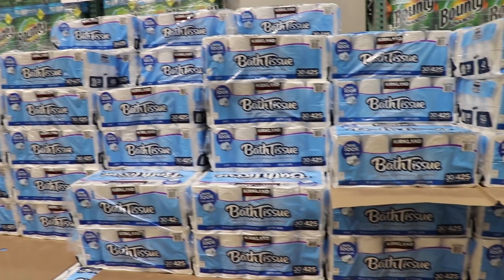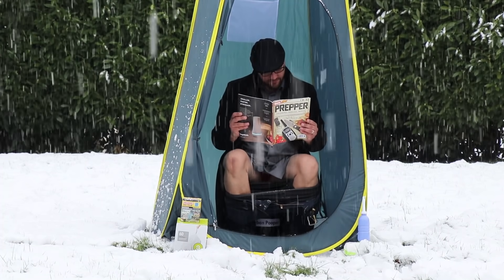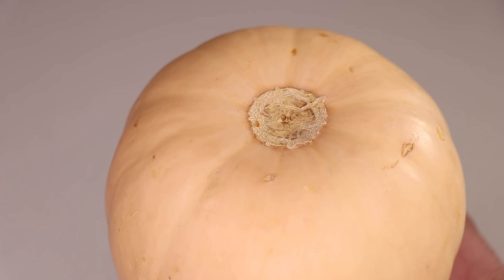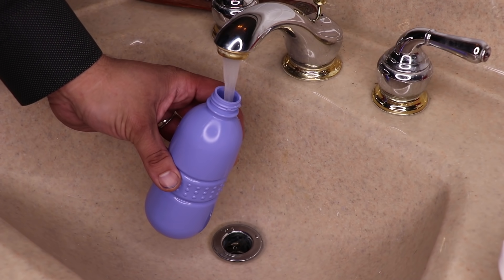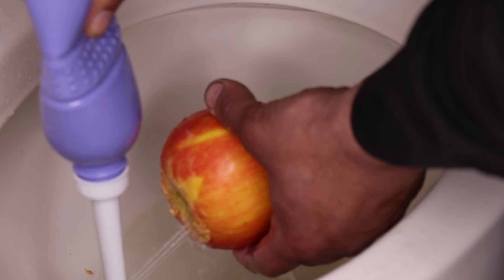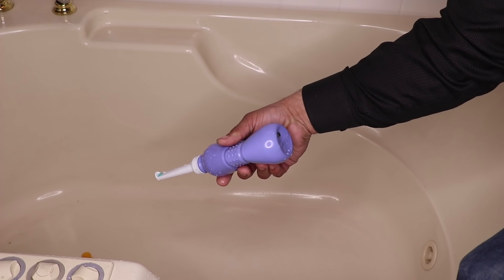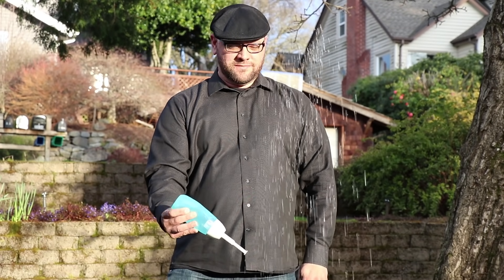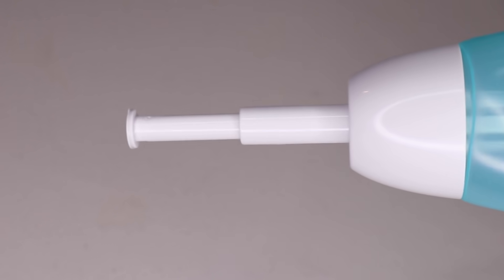No Toilet Paper? Buy a Portable Bidet!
TUP RECOMMENDED!
GenieBidet Go

OTHER BIDET'S:
Brondell GoSpa Travel Bidet
ToneLife Portable Bidet (2-pack)

WANT SOMETHING MORE CLASSY? GET A LUXE BIDET NEO:
Luxe Bidet Neo 320
Luxe Bidet Neo 180
Luxe Bidet Neo 120